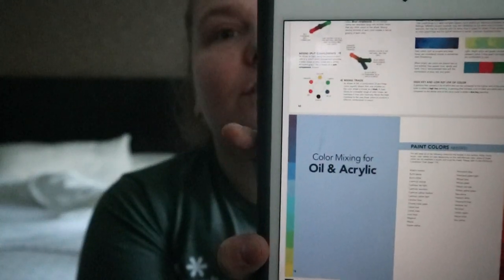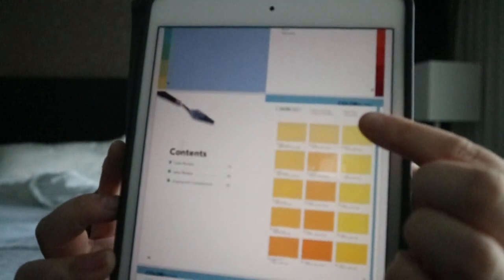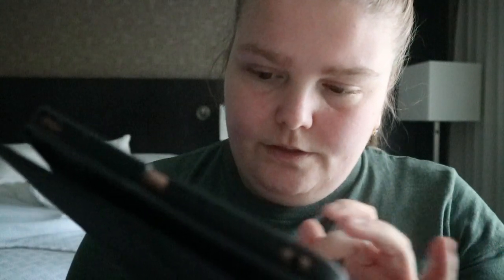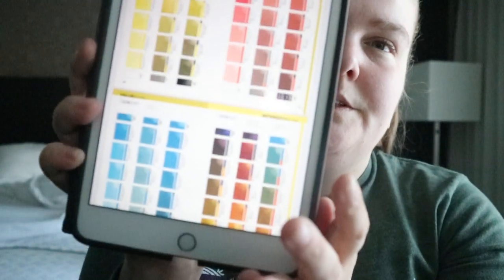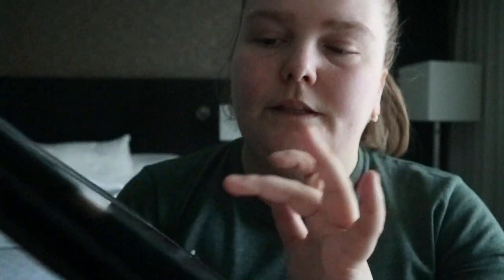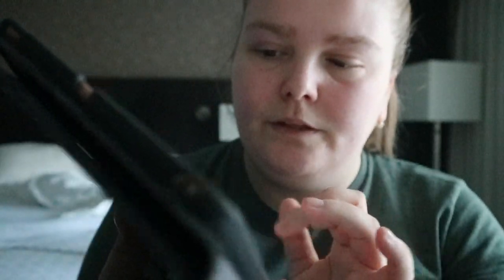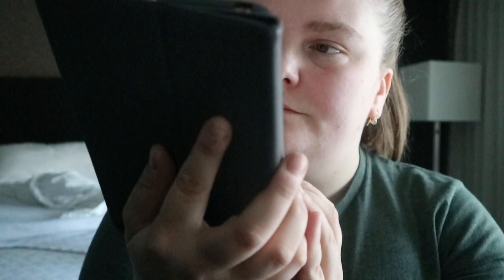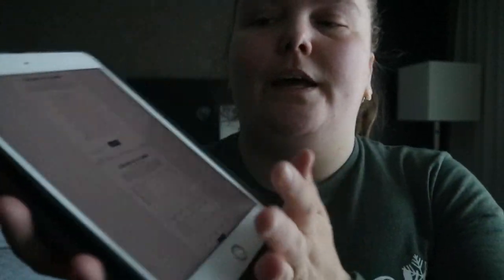1500 Color Mixing Recipes